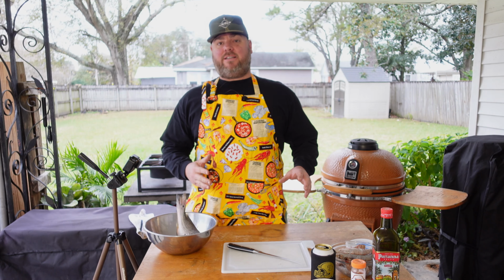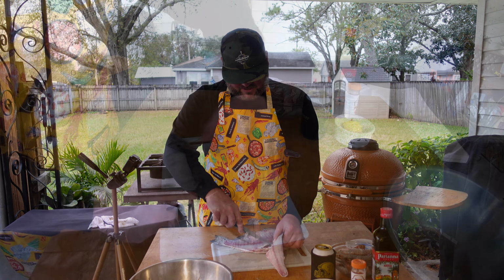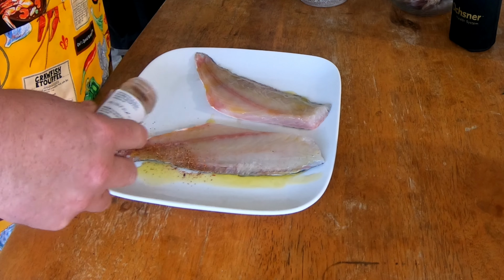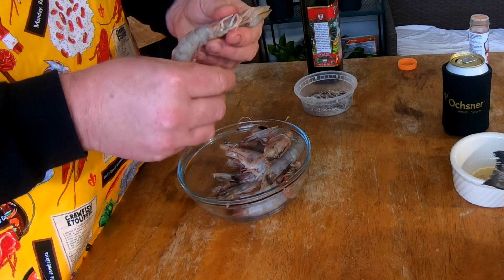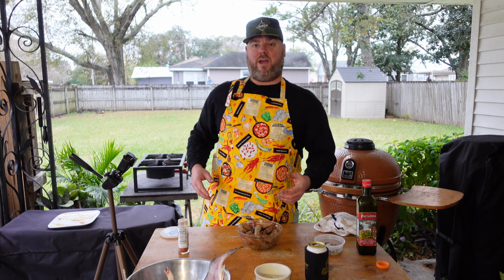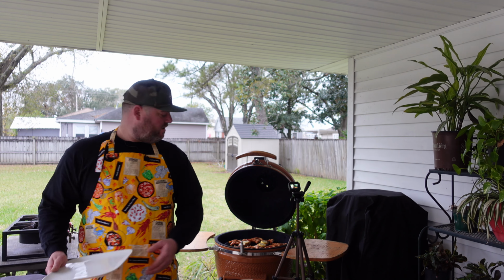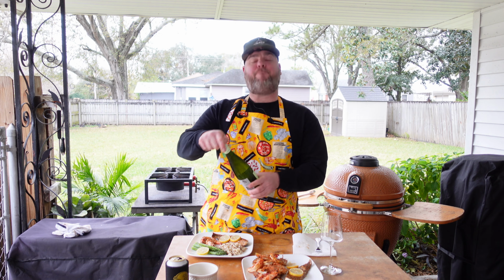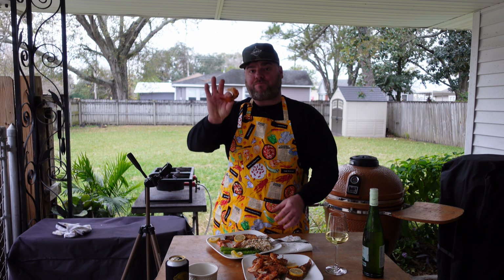Vision Grill Redfish on the halfshell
Your boy Nic is at iot again with some redfish on the halfshell and some grilled midrift shrimp! The Vision Grill is a champ!